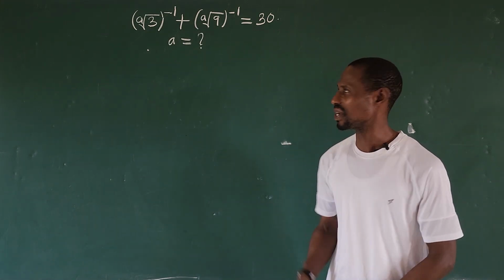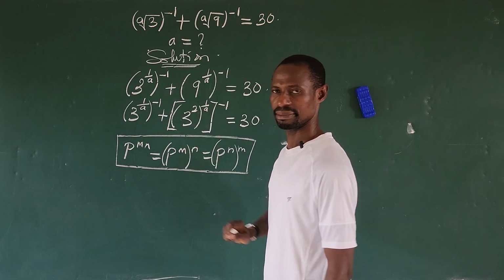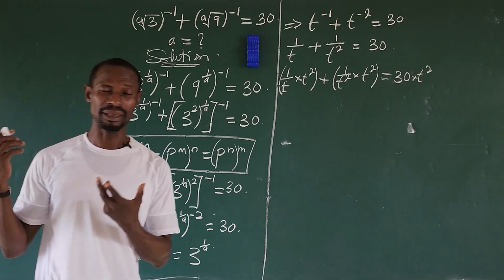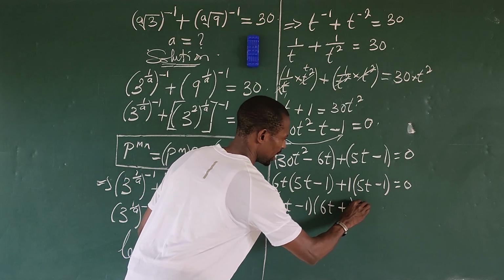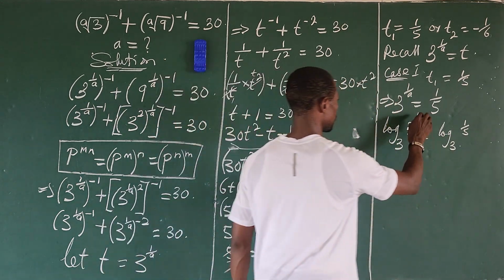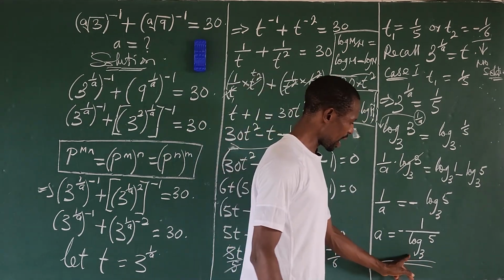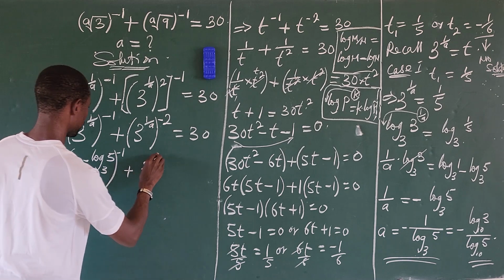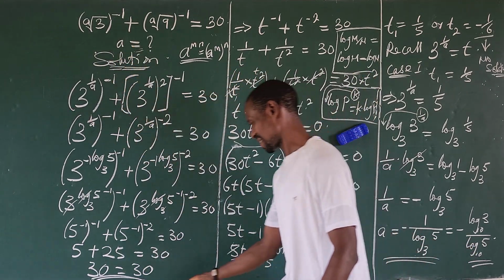Cambridge Final Year Mathematics | Can You Solve This?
Cambridge Final Year Mathematics.